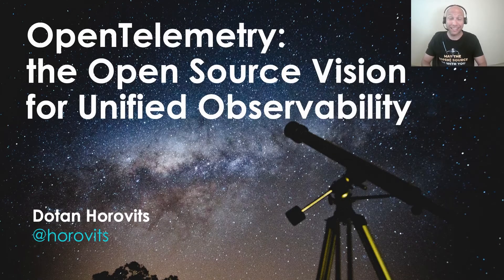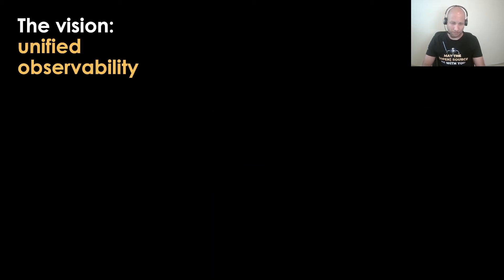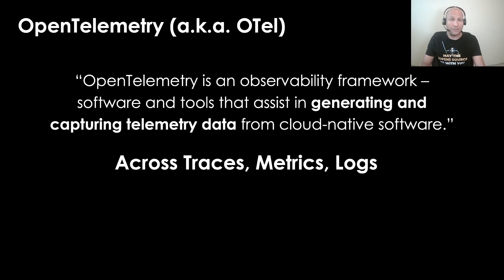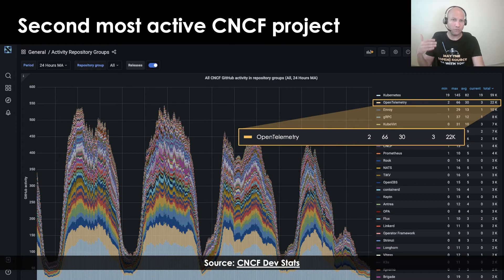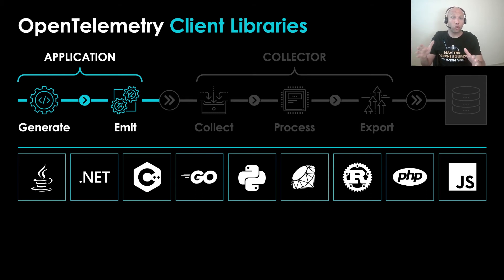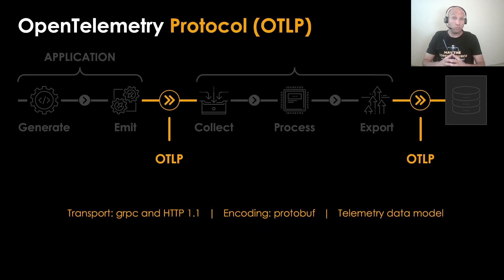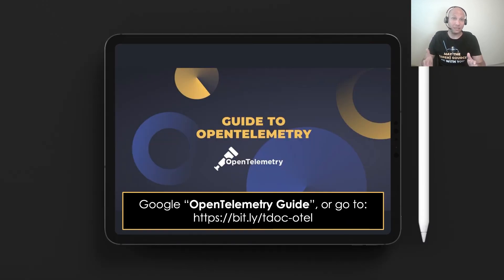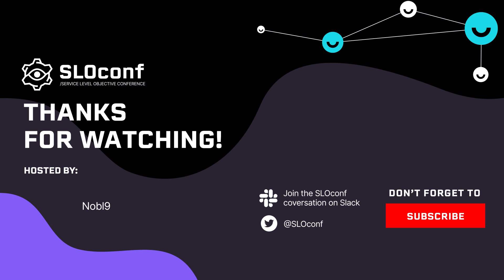SLOconf 2022: Dotan Horovits - OpenTelemetry the Open Source Vision for Unified Observability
Everyone wants observability into their system, but find themselves with too many vendors and tools, each with its own API, SDK, agent and collectors.

In this talk I will present OpenTelemetry, an ambitious open source project with the promise of a unified framework for collecting observability data. With OpenTelemetry you could instrument your application in a vendor-agnostic way, and then analyze the telemetry data in your backend tool of choice, whether Prometheus, Jaeger, Zipkin, or others.

I will cover the current state of the various projects of OpenTelemetry (across programming languages, exporters, receivers, protocols), some of which not even GA yet, and provide useful guidance on how to get started with it.